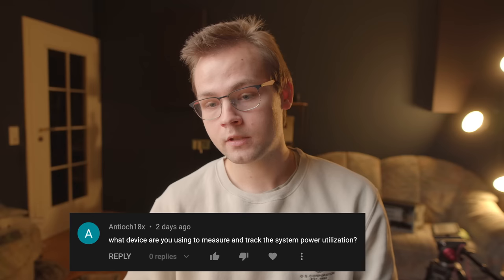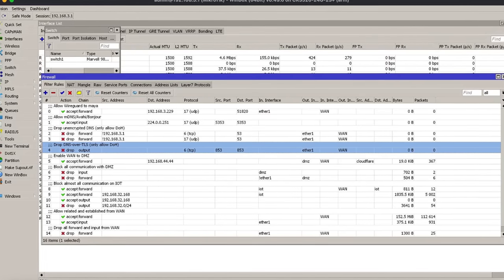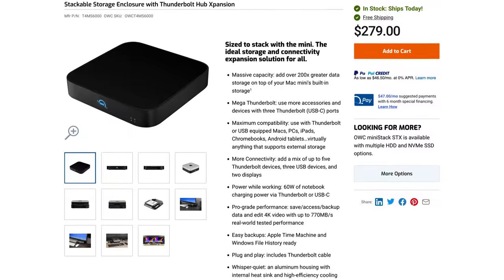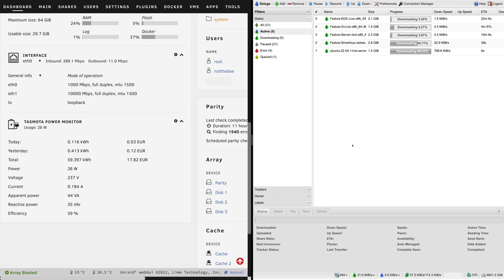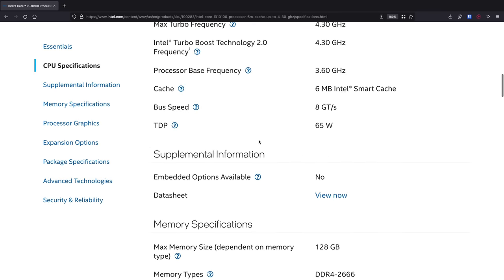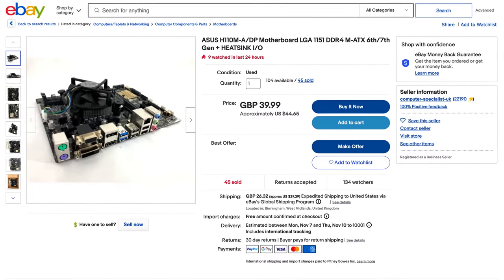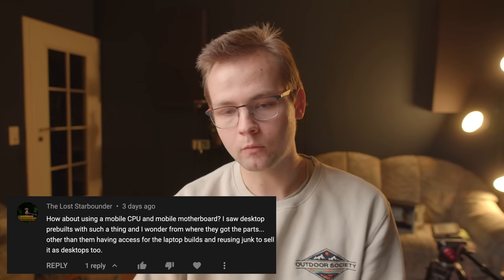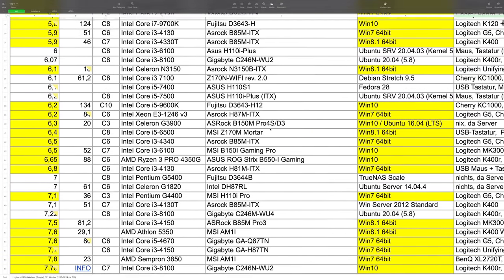Answering Your Power Efficiency Questions! | Homelab Power Optimization Q&A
Timestamps:
00:00 Intro
00:38 How I measure power draw
01:28 Power efficient switches
02:39 Staggered HDD spinup
04:10 M1/M2 Macs in a homelab
06:08 Is my home server useless?
07:19 Do I use my server for video editing?
08:27 Do low-power CPUs lack ECC support?
09:23 Are 2.5" HDDs more power efficient?
10:05 Diagnosing bad C-States
11:05 Are power efficient mobos too pricey?
12:11 Is the Ryzen freezing bug "FUD"?
13:14 Misinformation about NVIDIA?
14:24 Are mobile mobos more power efficient?
15:12 What about AMD Eco Mode?
15:38 Debian/Diet Pi for power efficiency?